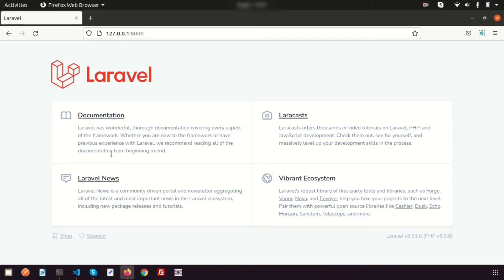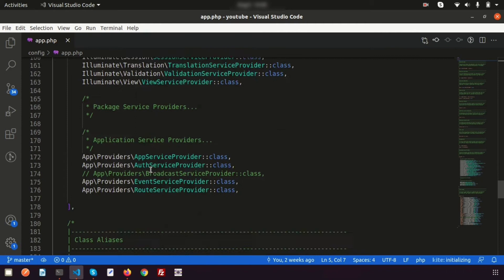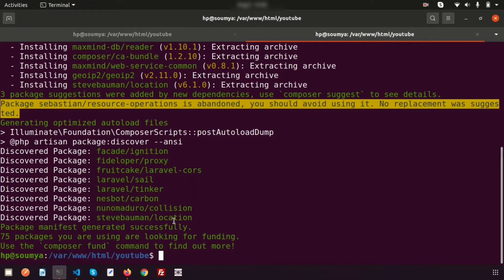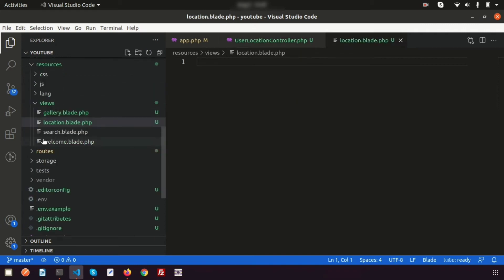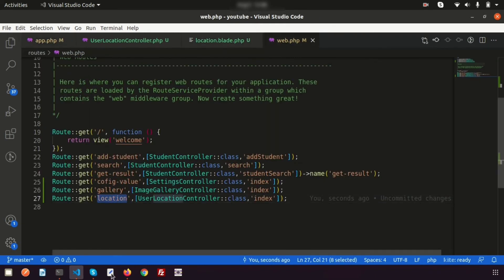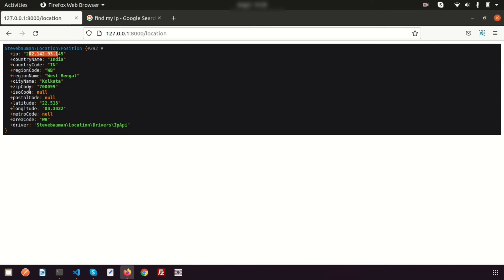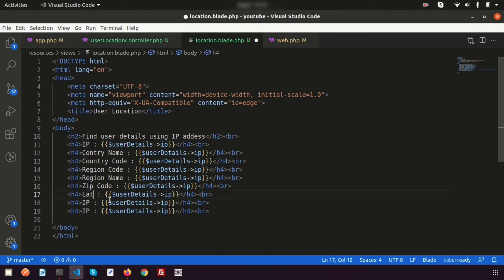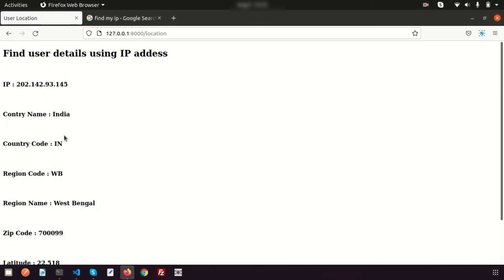Get user details by using IP address | Get area details using IP address | Laravel Location package